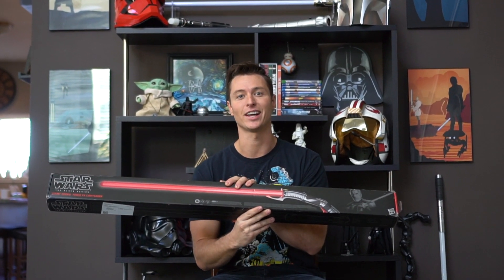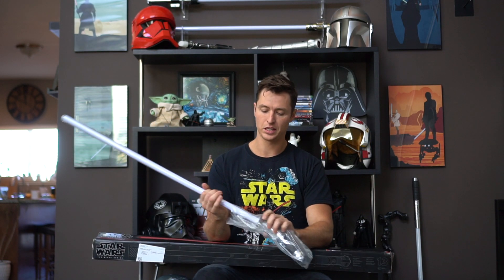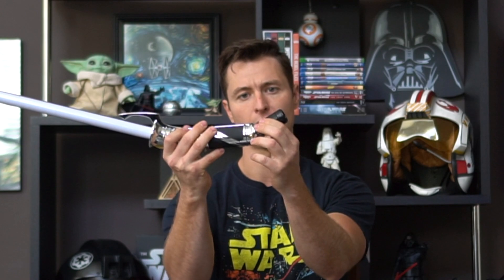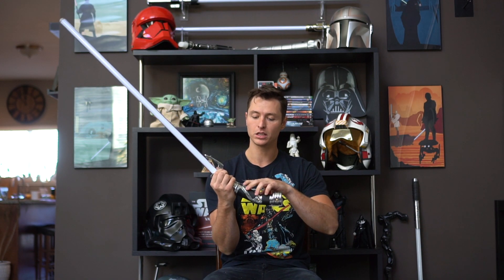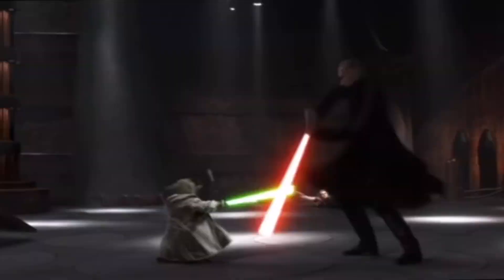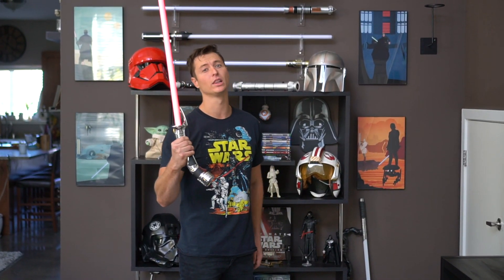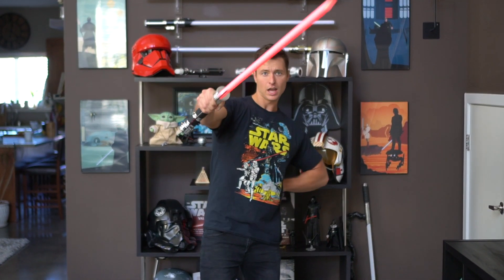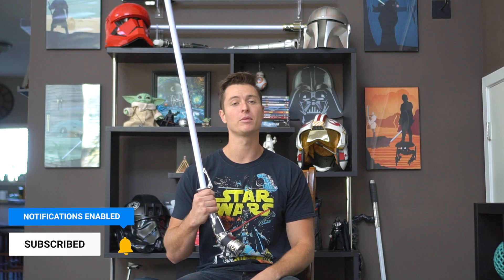COUNT DOOKU Hasbro Lightsaber Unboxing!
In today’s video we are unboxing the Hasbro Count Dooky Sith Lightsaber for the first time! Come see what it’s all about, and if you should buy one!